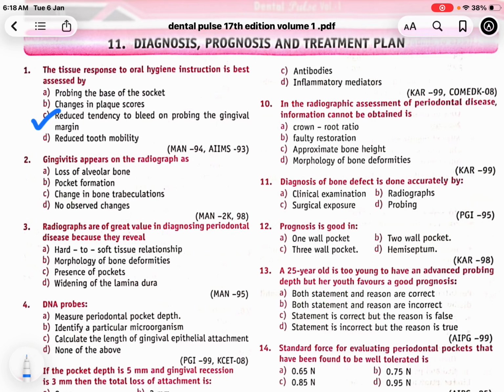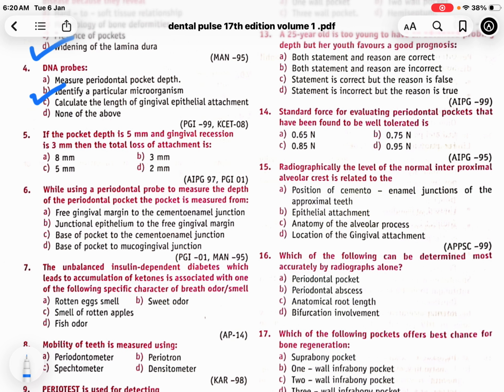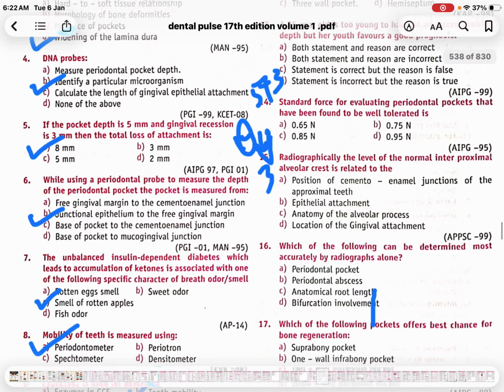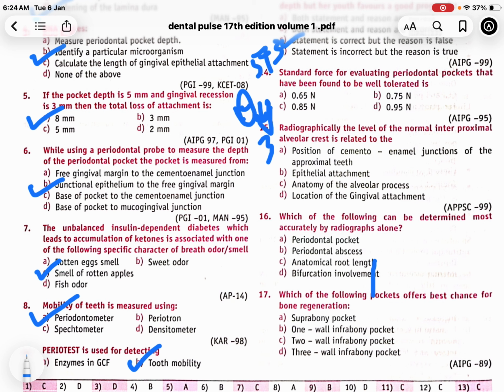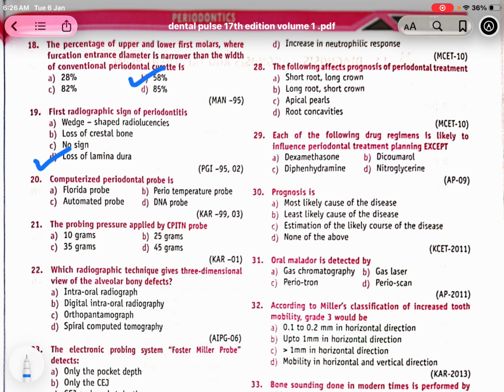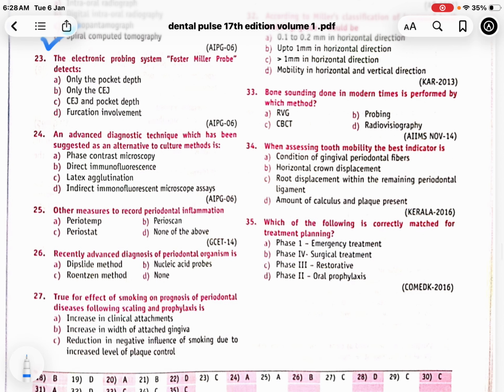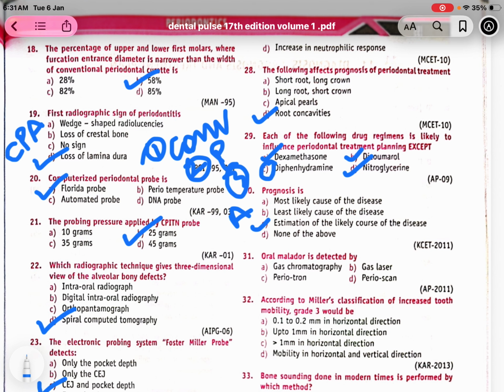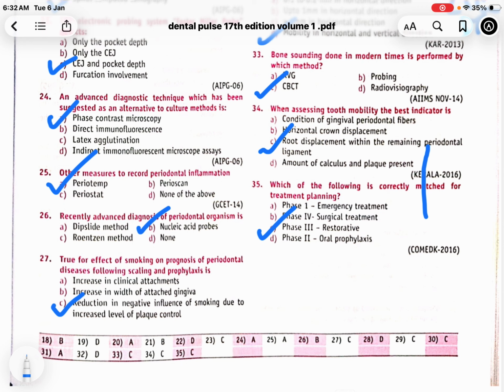Mastering Dental Pulse MCQs: chap 11 for Dental PSC & MDS Exam Prep"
Boost your Dental PSC and MDS exam preparation with focused MCQs from Topic 4! Explore key concepts, essential facts, and practice questions designed to help you ace your exams with confidence. Whether you're revising oral pathology, anatomy, or pharmacology, this set of MCQs will sharpen your skills and knowledge. DentalPulse DentalPSC MDSPreparation"